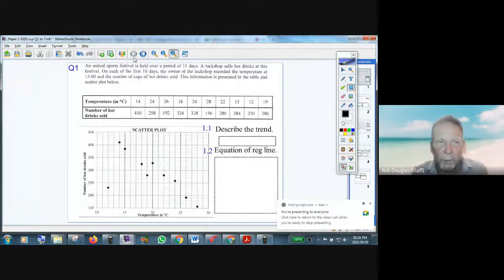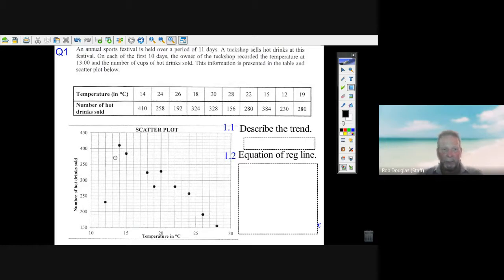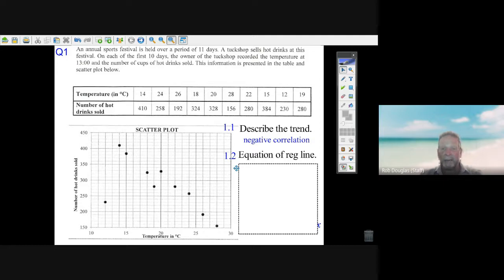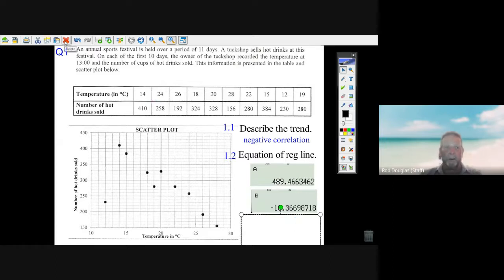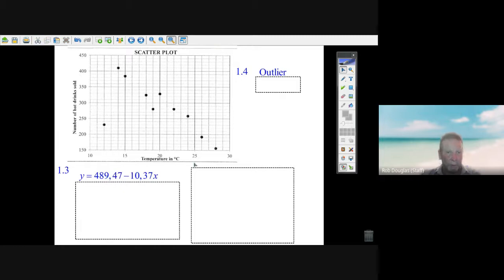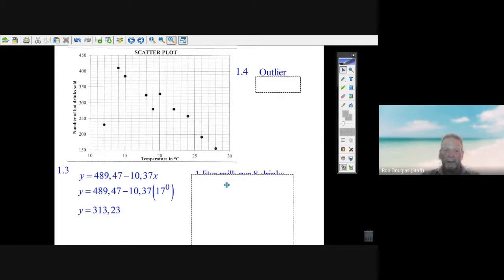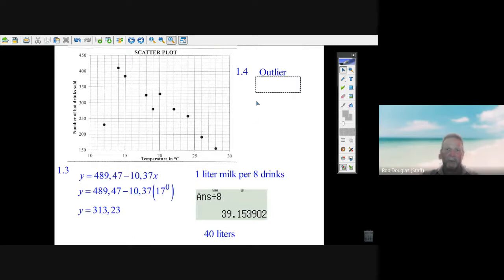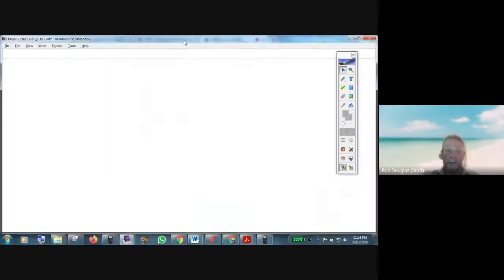2020 sup P2 Q1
Gr 12 Stats SA curriculum